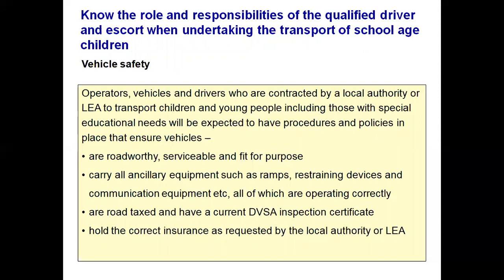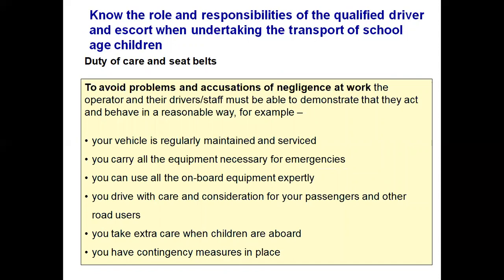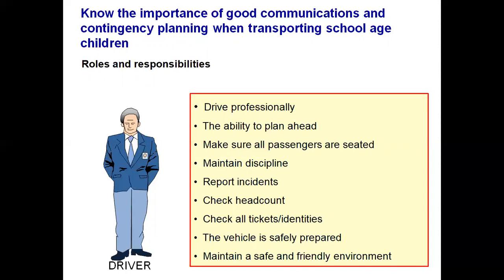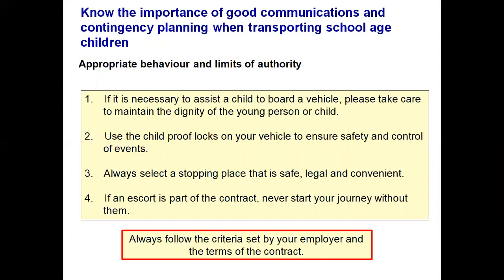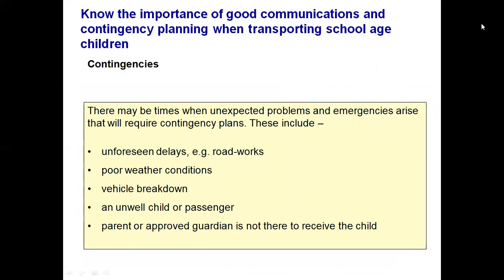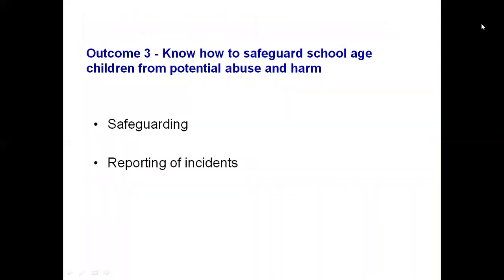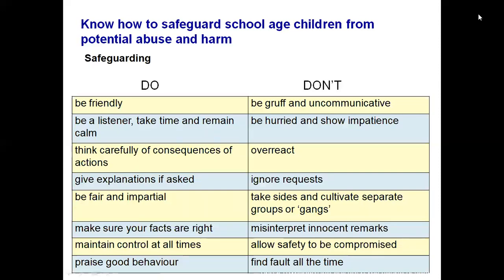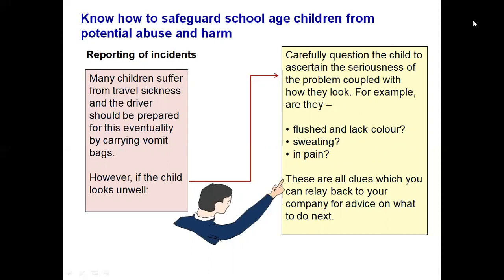Unit 9 Transporting of children and young persons by taxi or private hire vehicle